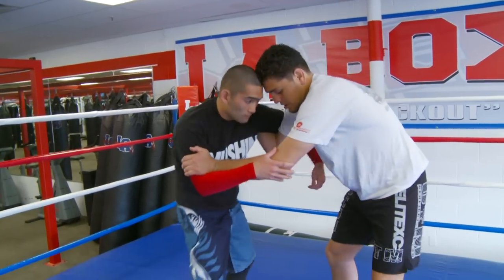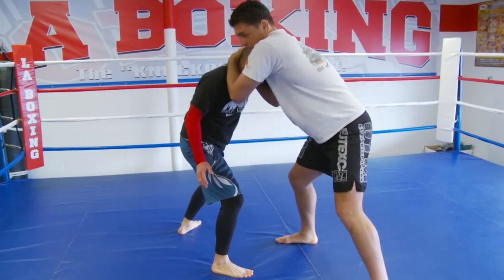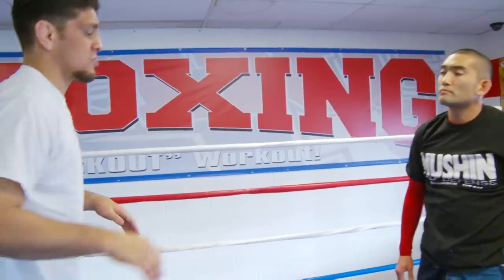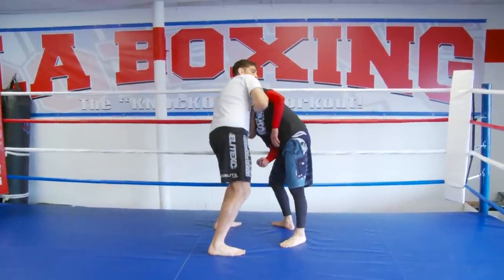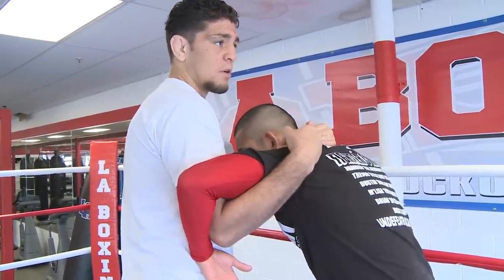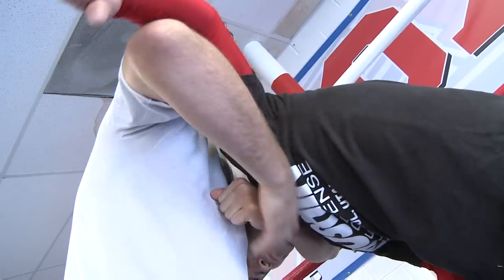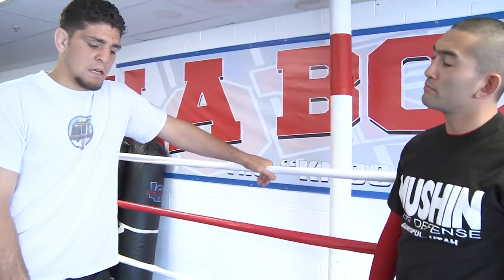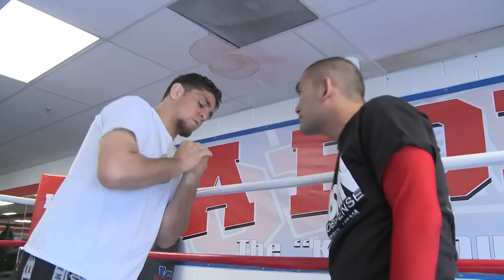Standing Guillotine - Nick Diaz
Professional MMA Fighter Nick Diaz shares more standing grappling tips as well as how to finish with the Standing Side Guillotine.